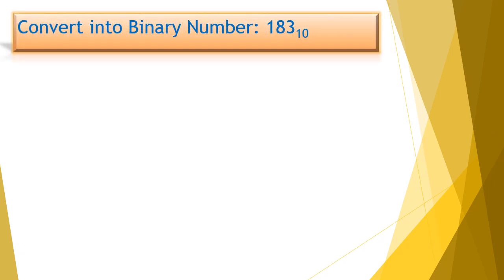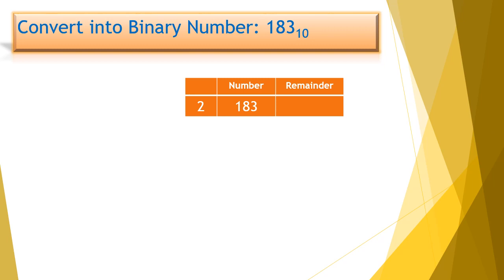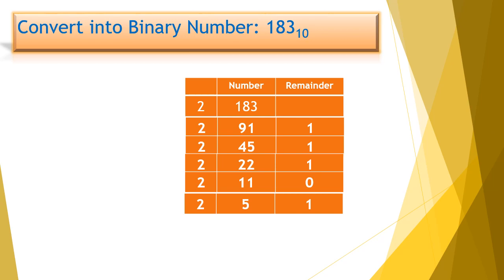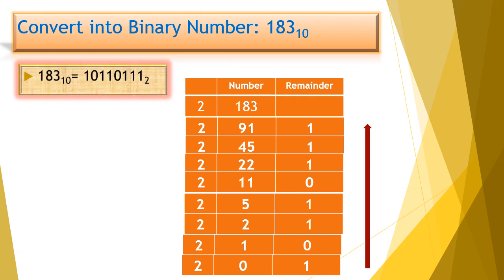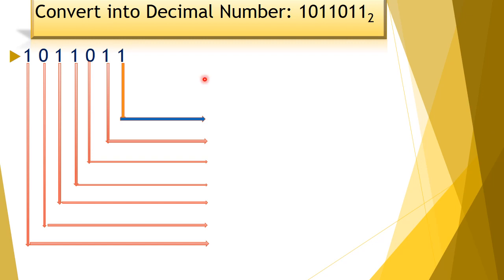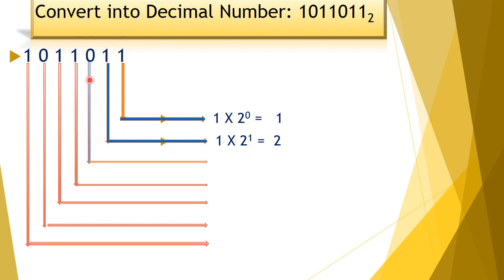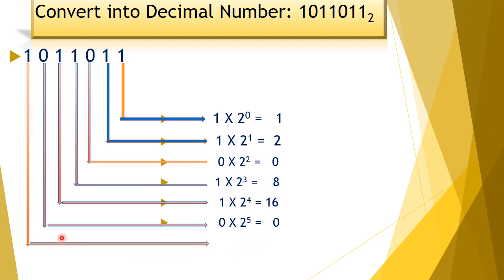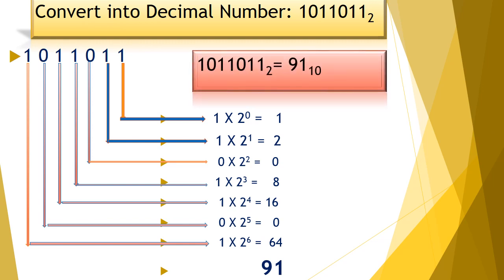Computer Applications-Class-7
Conversion of Numbers